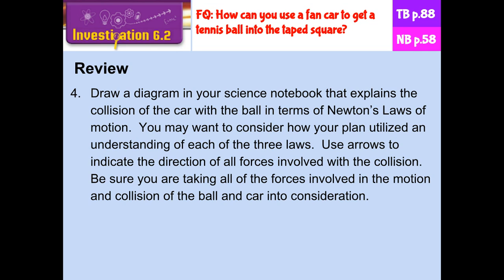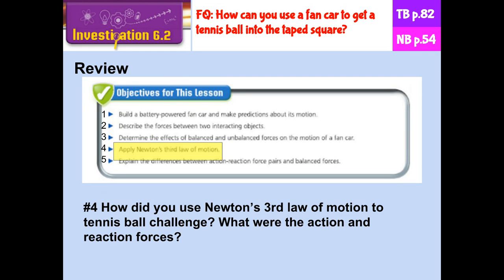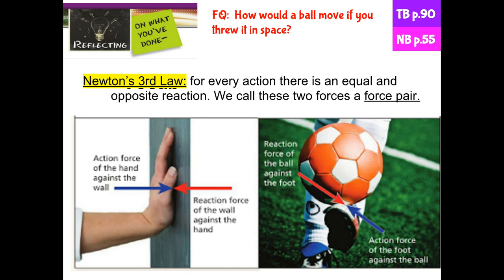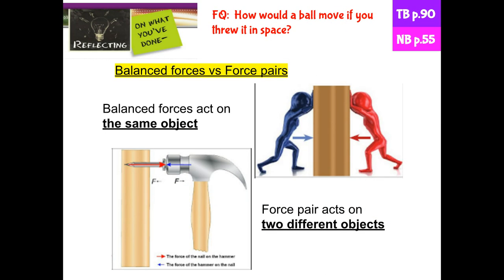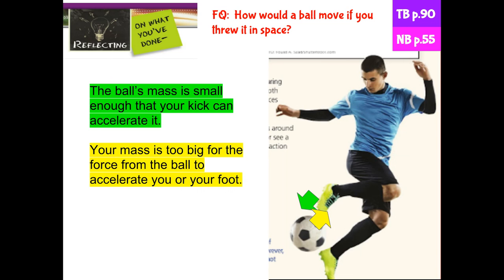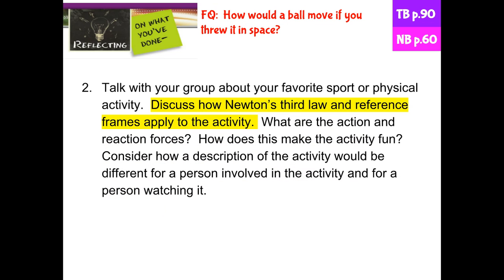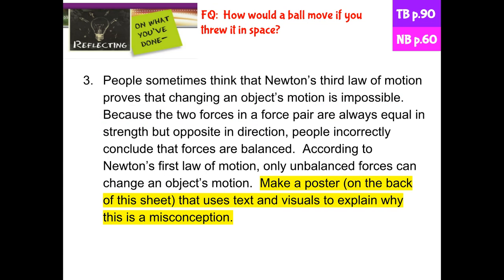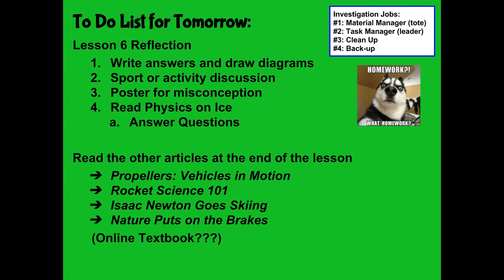EFM L6 Reflection